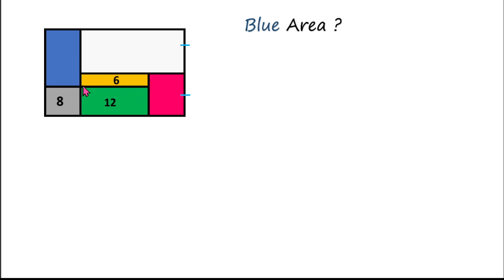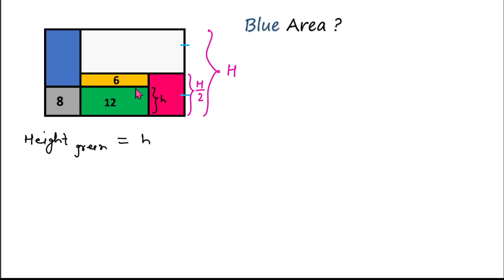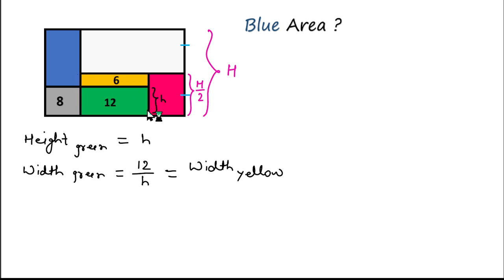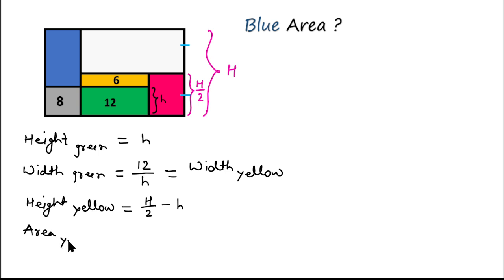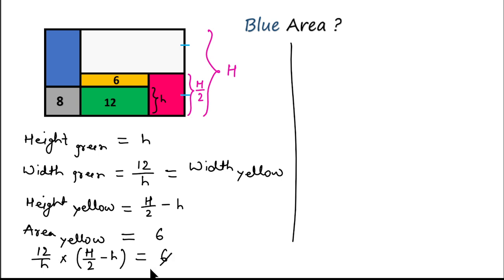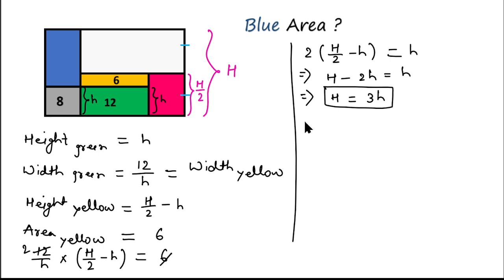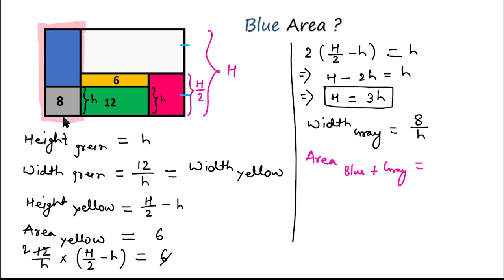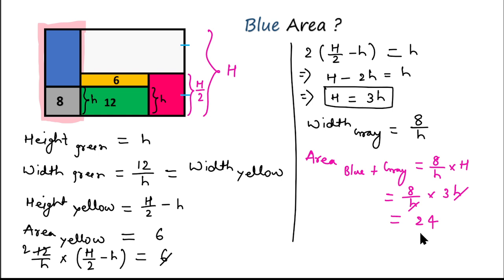Only 10% Can Find The Blue Area! Rectangle Puzzle Explained | Math Olympiad.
Can you find the area of the blue rectangle? This elegant geometry puzzle looks tricky at first, but it can be solved using basic area relationships without any complex algebra or fractions! The Rules:

All shapes are perfect rectangles.

The tick marks on the right side indicate that the white and pink rectangles have the exact same height.

Let me know your answer in the comments below.

blackpenredpen
math olympics
olympiad exam
math olympiada
British Math Olympiad
olympics math
olympics mathematics
Number Theory
mathcounts
math at work
Pre Math
Olympiad Mathematics
Olympiad Question
Geometry
Geometry math
Geometry skills
Right triangles
imo
Competitive Exams
Competitive Exam
Calculate the length AB
Pythagorean Theorem
Right triangles
Intersecting Chords Theorem
coolmath
my maths
mathpapa
mymaths
cymath
sumdog
multiplication
ixl math
deltamath
reflex math
math genie
math way